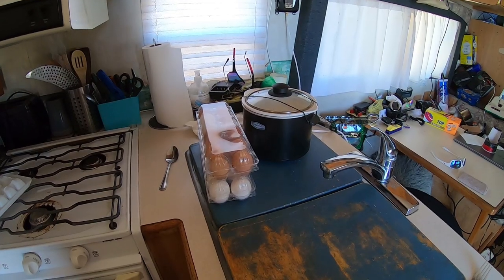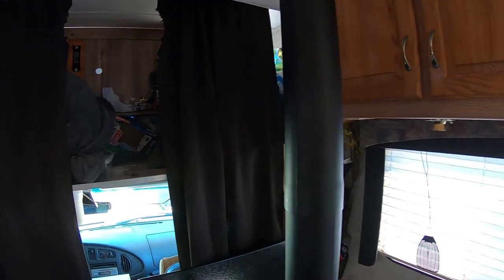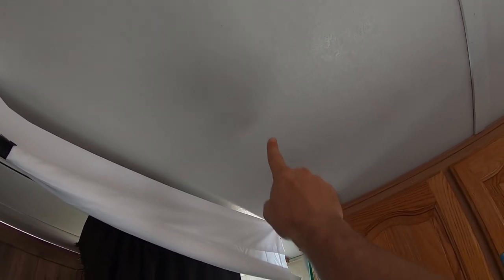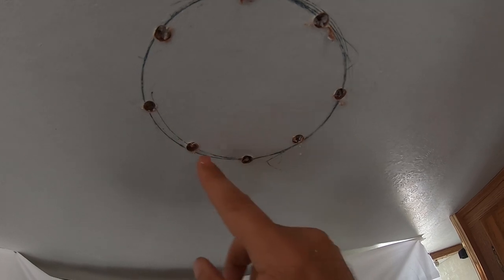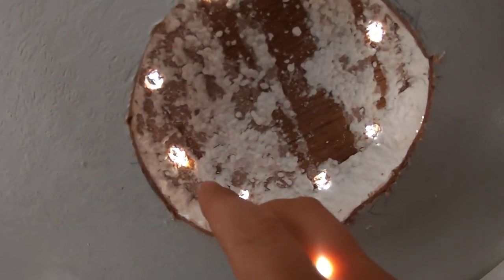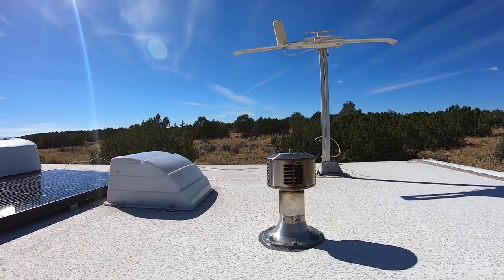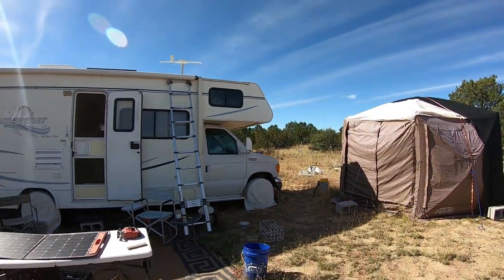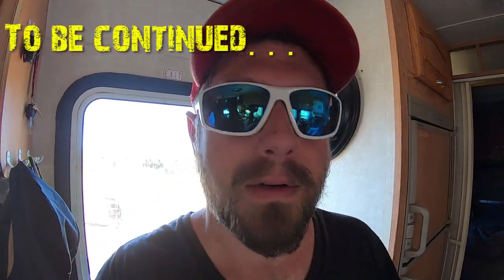Installing Wood Burning Stove In RV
Profile: @cheapoffgridliving